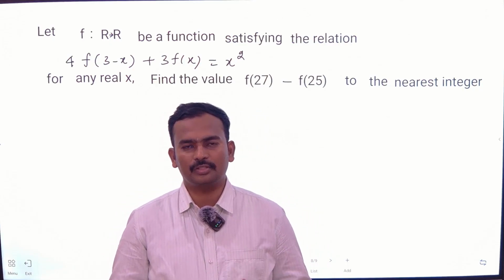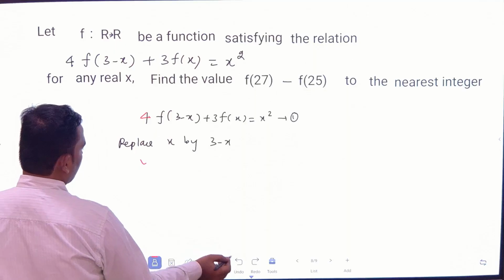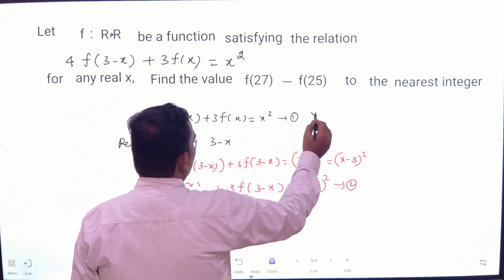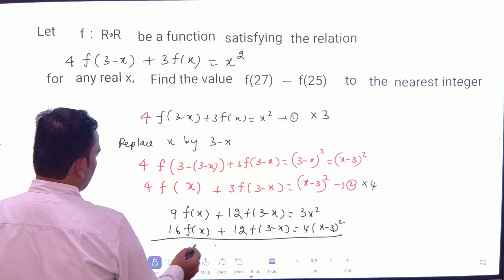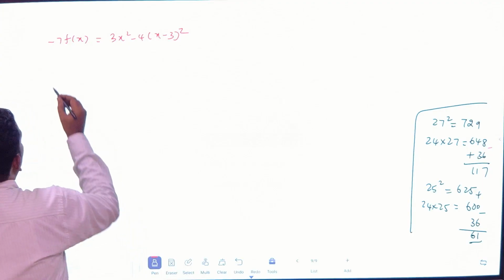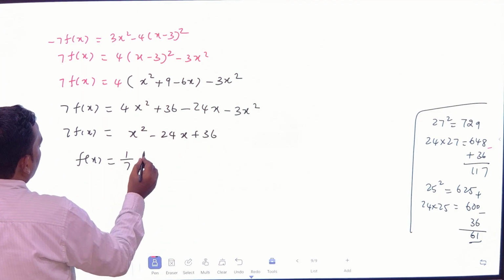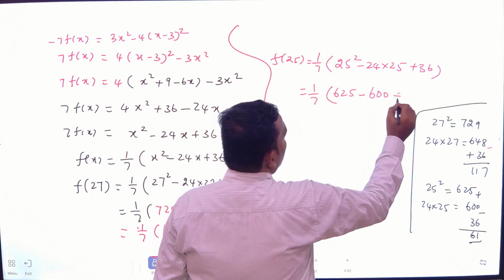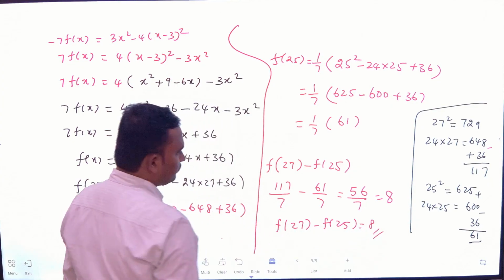Master Functional Equations for IOQM| Olympiads Math Tricks shortcuts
Struggling with functional equations in IOQM? In this video, we break down powerful techniques, key problem-solving strategies, and shortcut methods to tackle functional equations like a pro! Whether you’re preparing for IOQM, INMO, or other math olympiads, mastering functional equations is essential.

What you’ll learn:
 • Types of functional equations asked in IOQM
 • Plugging values, symmetry, and substitution tricks
 • Standard methods (involution, bijection, etc.)
 • Solved examples from previous IOQM papers

Stay till the end for a challenge problem with a detailed solution!